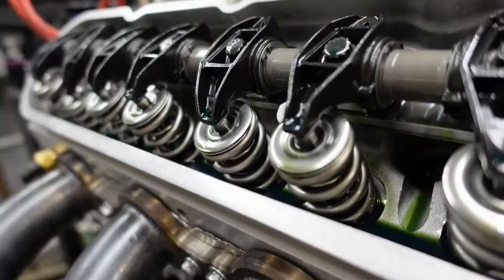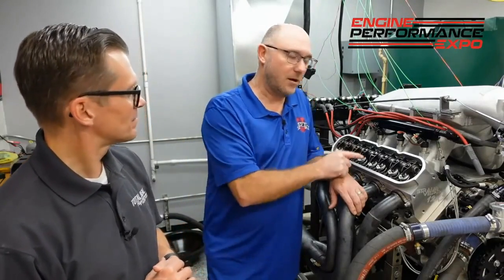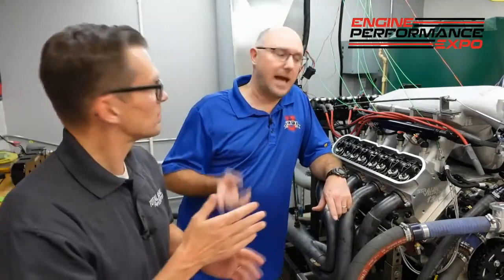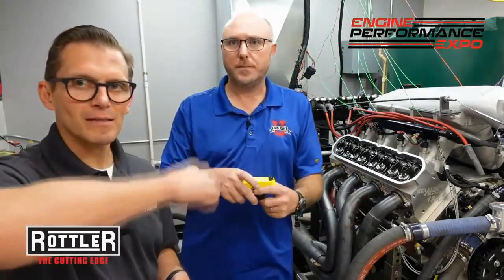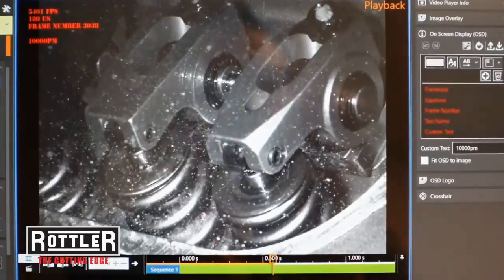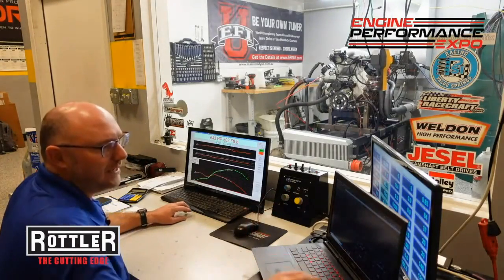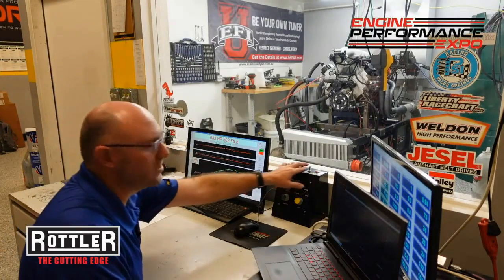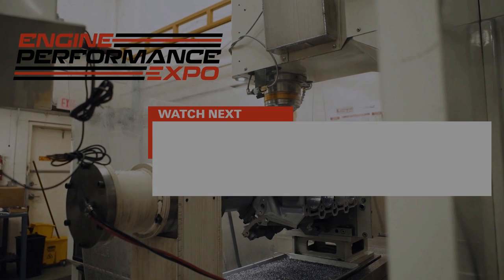Valvetrain RPM Limits (2023 - Episode 54)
In this episode Lake Speed Jr and Ben Strader go back to EFI University and our Expo engine build to try and solve the valve float problem they’re running into at 8100 RPM.

Their suspicion is the rocker system isn’t stiff enough so they’re getting spring deflection. But rather than swapping out for bigger, bulkier components, they come up with a different solution thanks to the folks at COMP Cams.

The results are surprising...